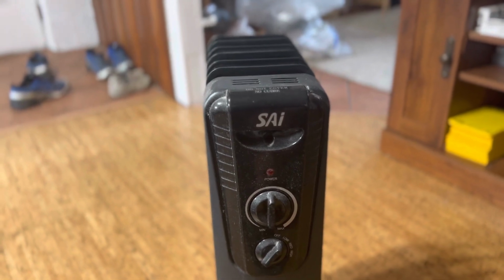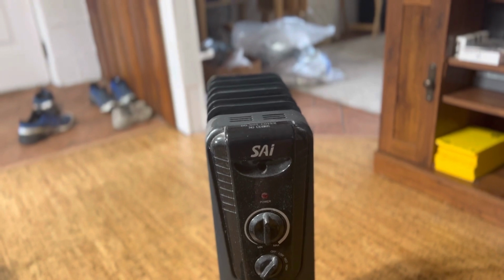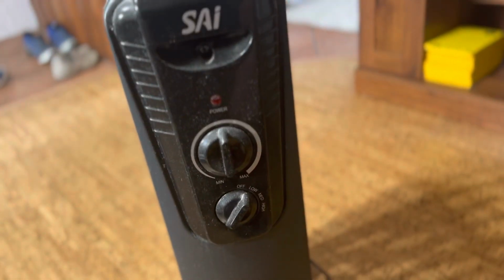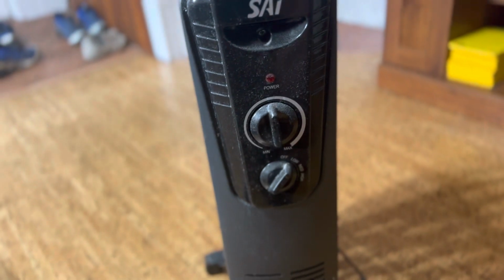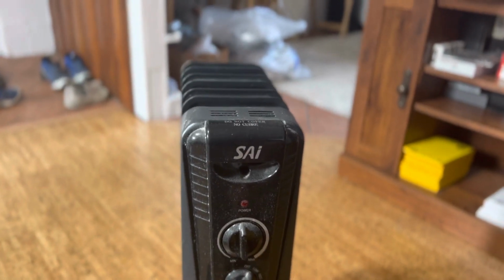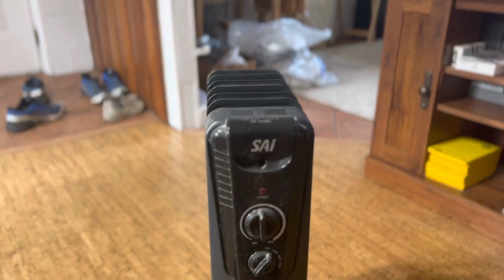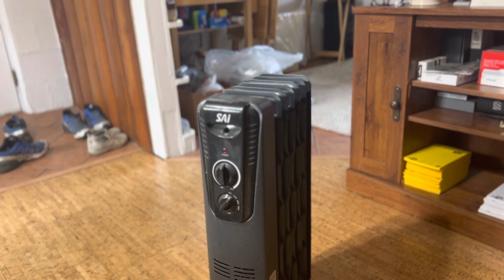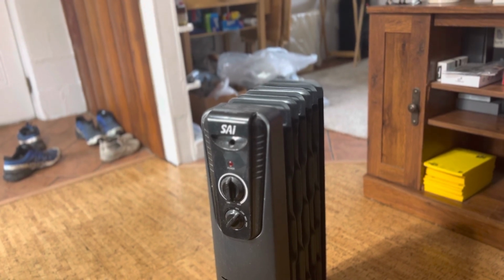Oil field Electric Space Heater Review ….How It Compare’s To Other Types ….Subscribe Thanks !!!